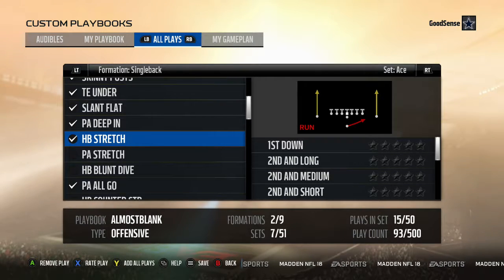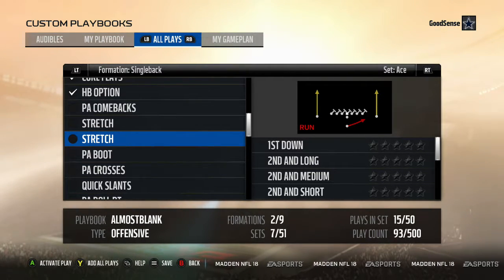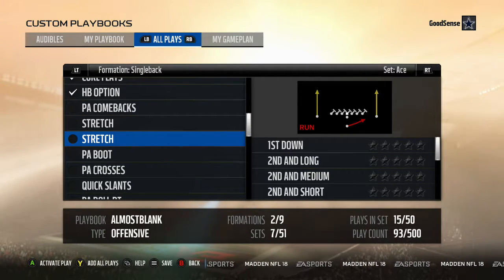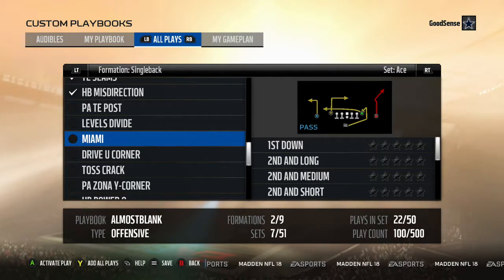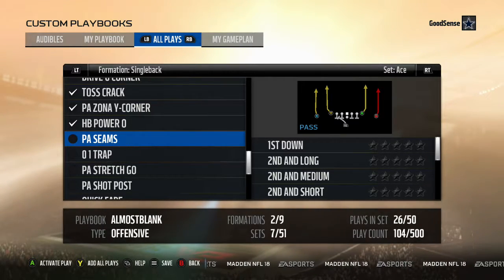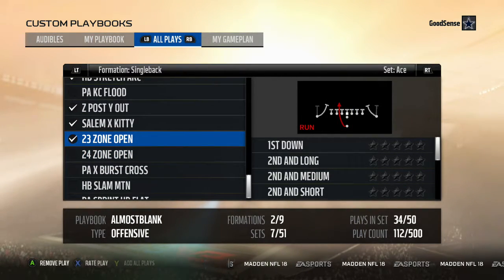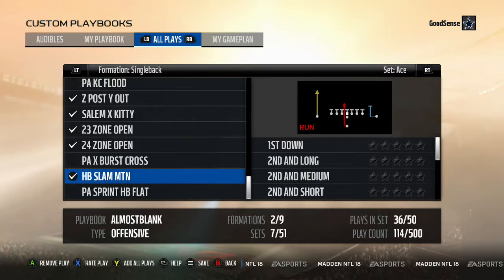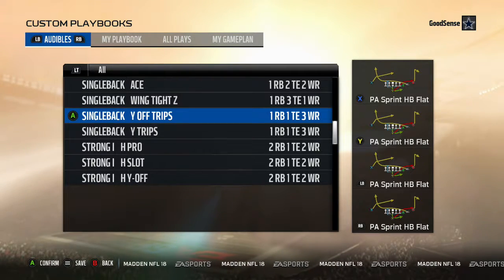M18 Playbook Duplicate Plays STILL !!! Why 2017 08 25 00 58 09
Ok.  Yes we have new plays and new formations.  This means they spent SOME TIME with this module or feature "Playbook"  of the game.

So why are there still duplicate plays in various formations?
And why do the other issues persist to exist?